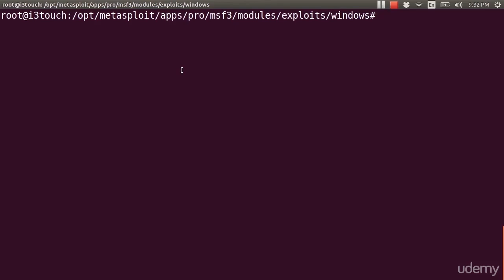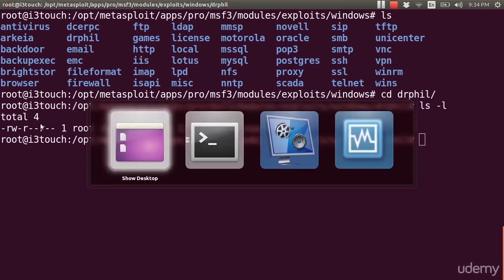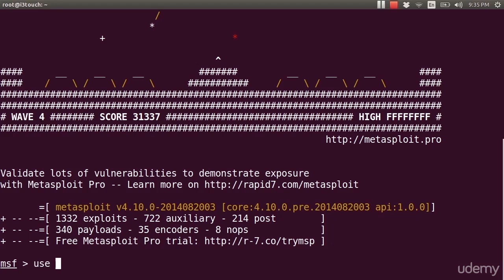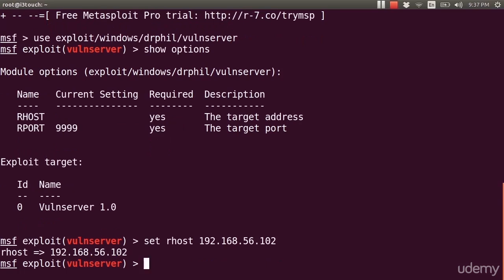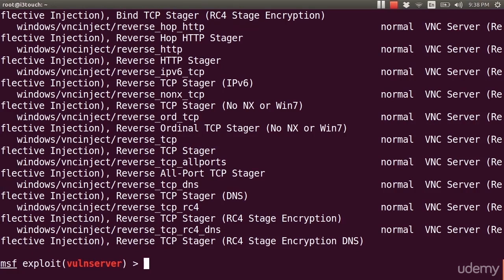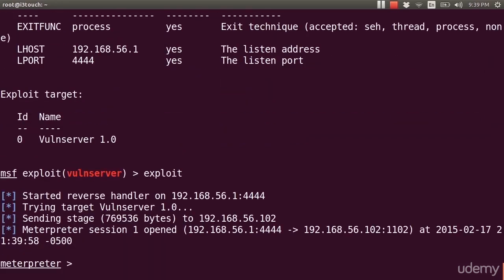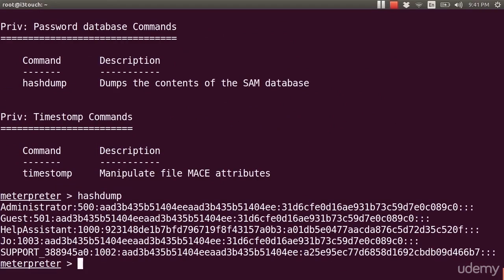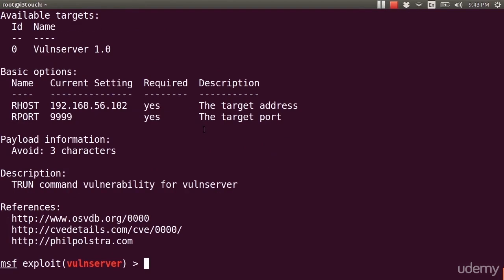061 Creating A Metasploit Module For An Exploit Part 3